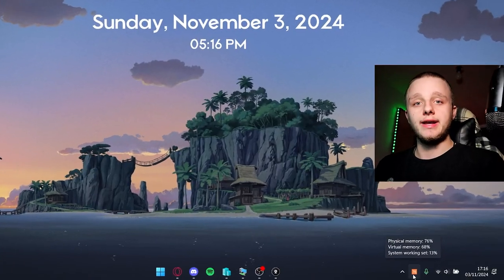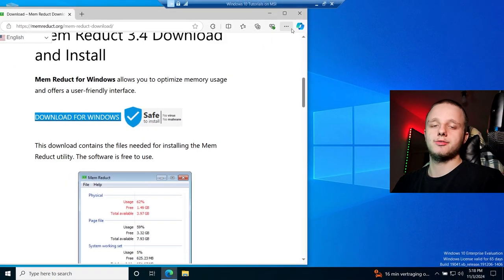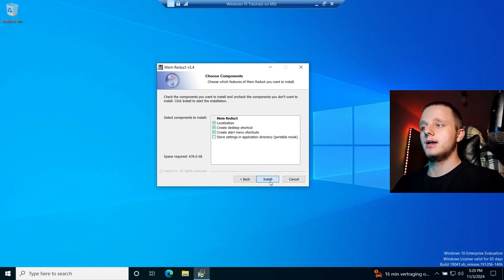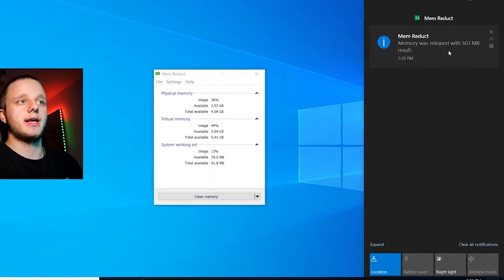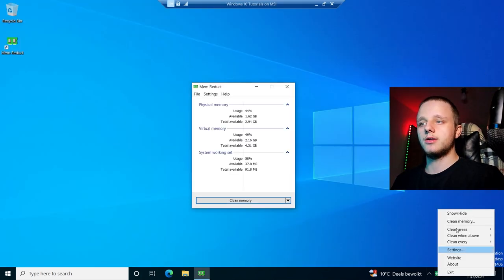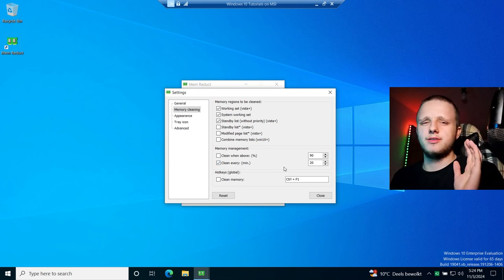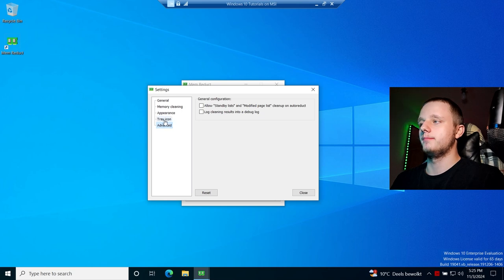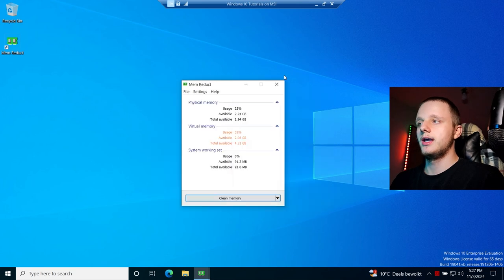This Will Free Up Your Memory Usage!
📅Breakdown: I Explained How To keep Your Memory Clean From Open Applications

📌Mentioned Links📌